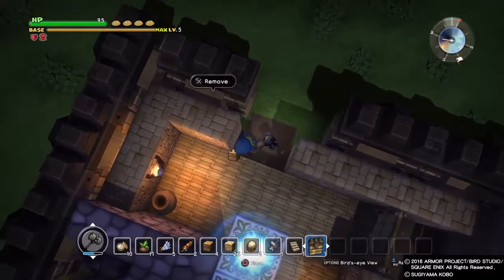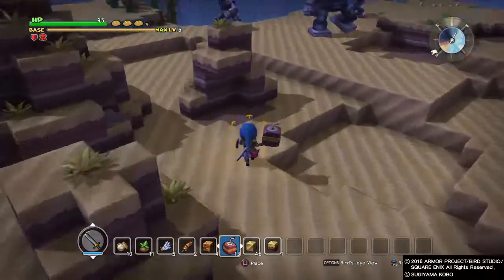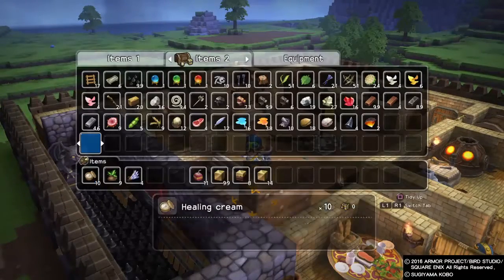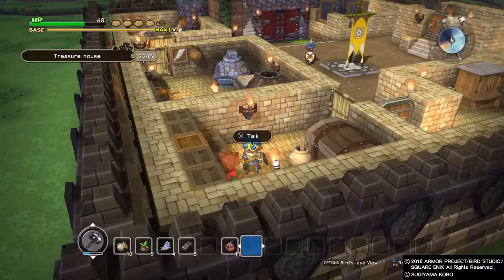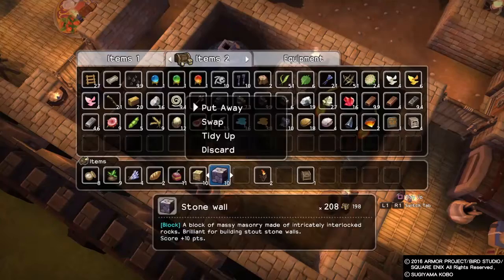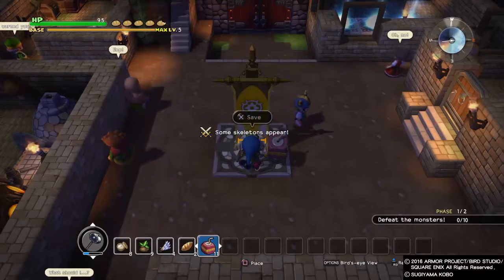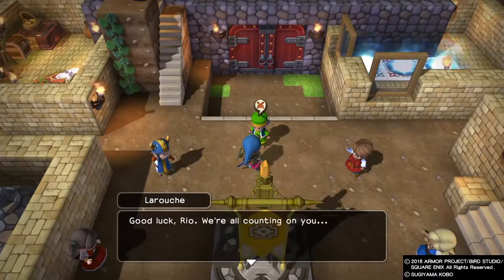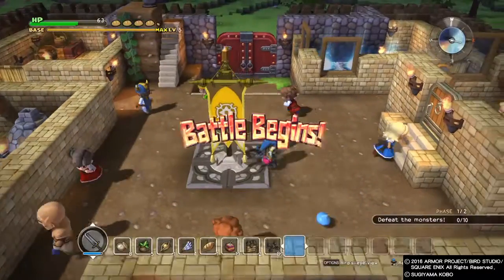Dragon Quest Builders part 17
In this part I redid the town plus, got the last Cantlin Shield and fight a few waves of monsters.